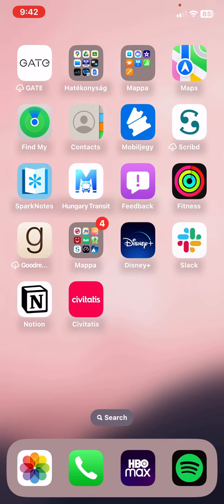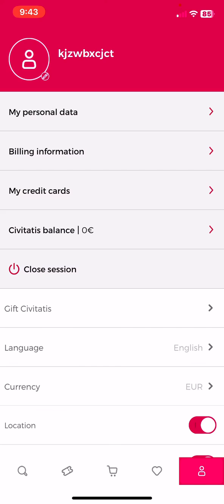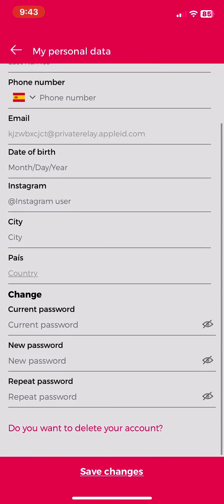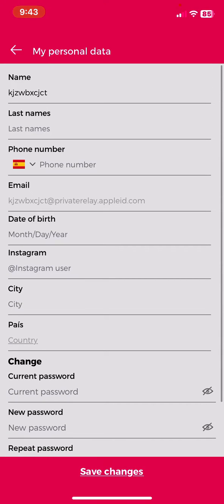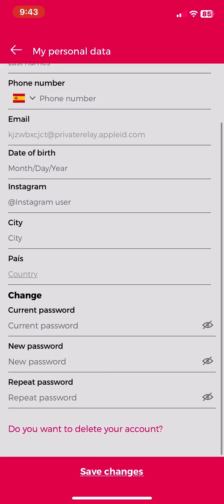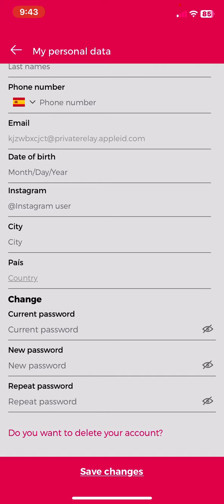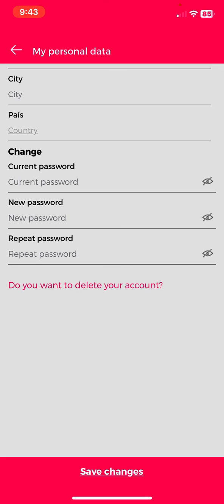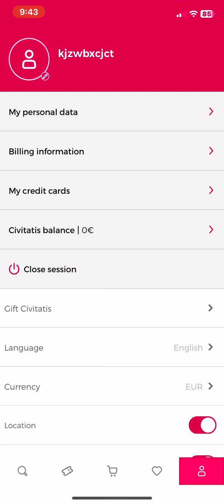How to edit personal information on Civitatis?